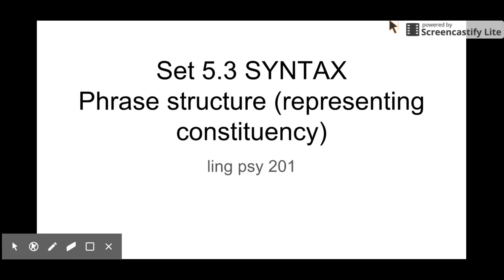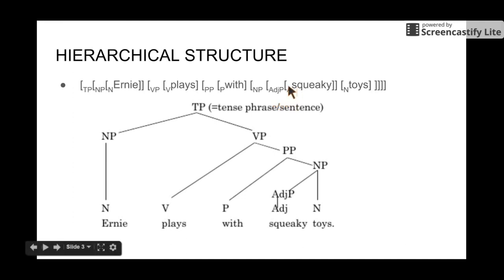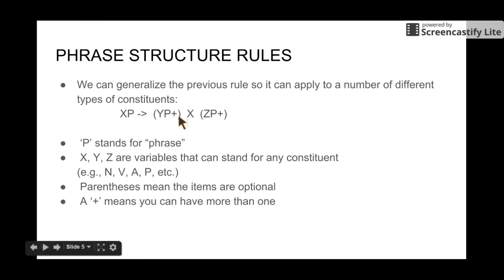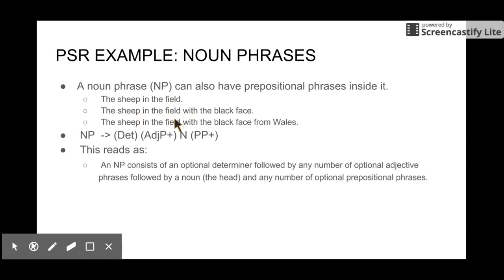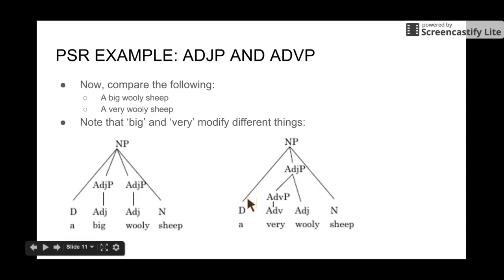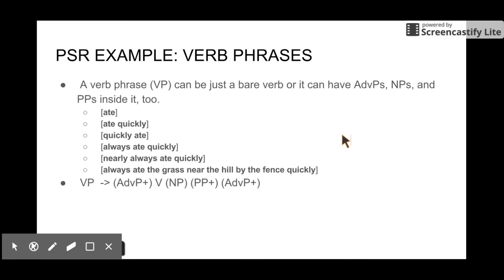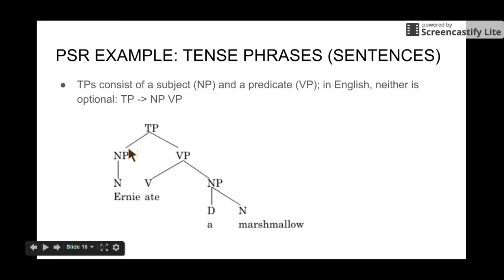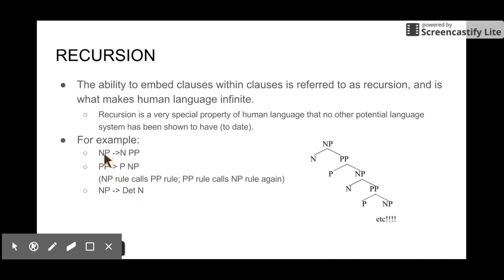Set 5.3 (part1/3; slide 1-19; 23 minutes) Phrase structure (representing constituency)